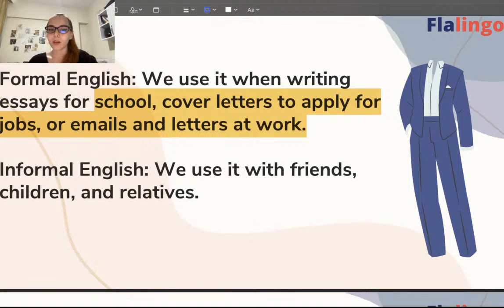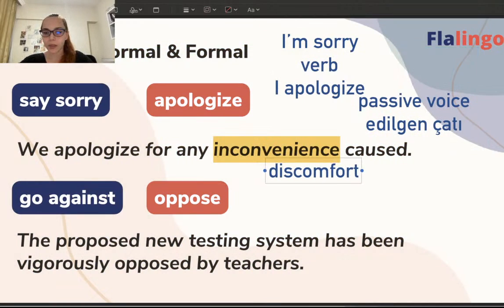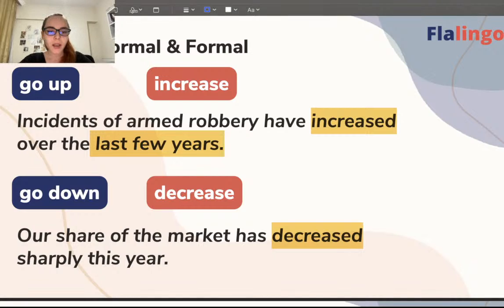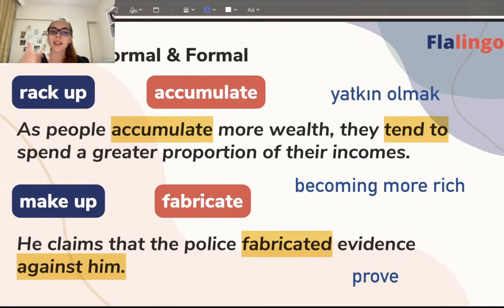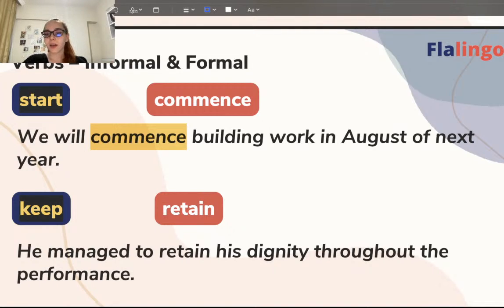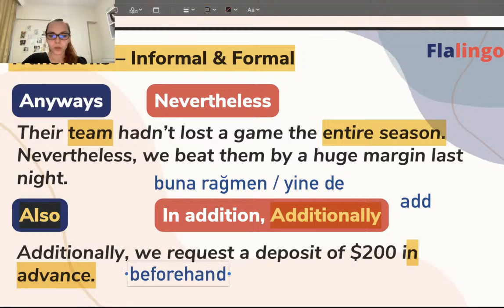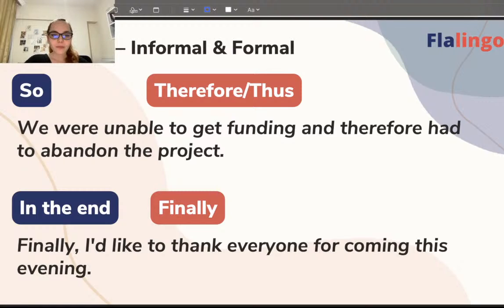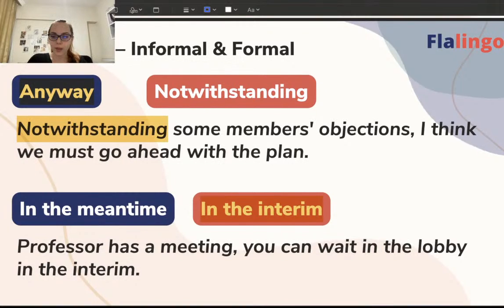Flalingo ile iş İngilizcesinde kullanılan resmi ifadeleri öğrenme vakti! 🥳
● Resmi ifadeler,
● Alternatif kelimeler,
● Telaffuz hataları ve doğru kullanımları,
● İş İngilizcesi
ve bunun gibi içeriklerin yer alacağı ücretsiz canlı derse hepinizi bekliyoruz!

Flalingo ile profesyonel İngilizce öğretmenleriyle istediğin herhangi bir konu hakkında konuşabilir, kendine özel oluşturulan ders programı ile online İngilizce eğitimi alabilir, Oxford Press yayınlarına ücretsiz bir biçimde erişip geleceğine yön verebilirsin.
Sen de online İngilizce öğrenmek için Flalingo ailesine hemen katıl!